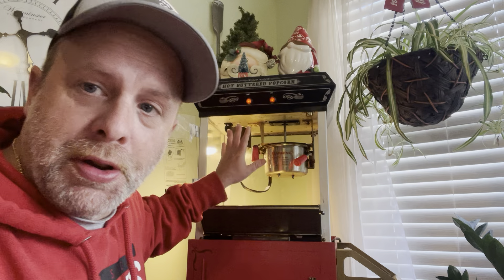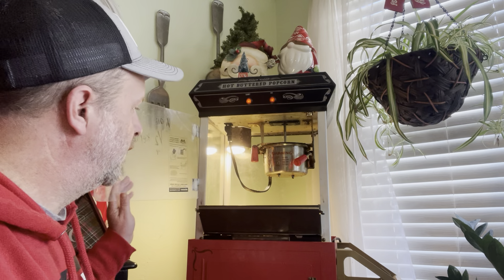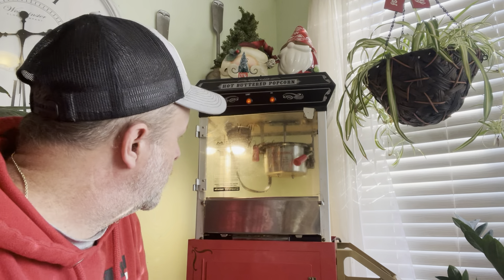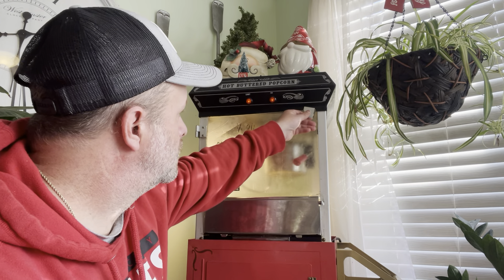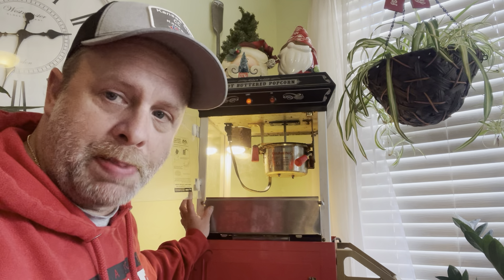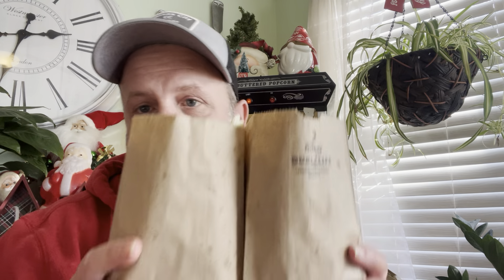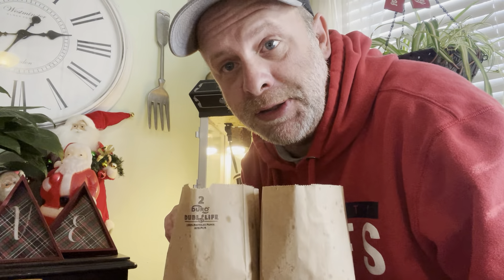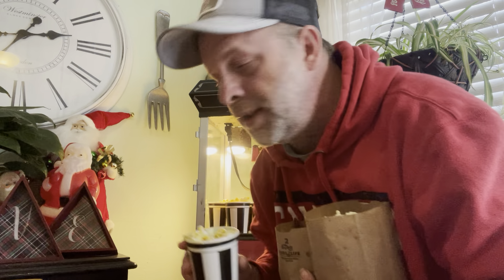Can you make money from a small popcorn machine? Find out here!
Workshops, exclusive content and mentorship all for 2$ ! join

Kettlecornmachine.com has the best kettle corn and lemonade equipment in the market!